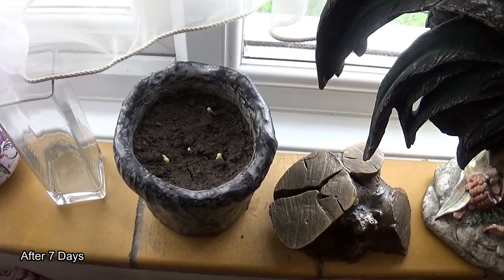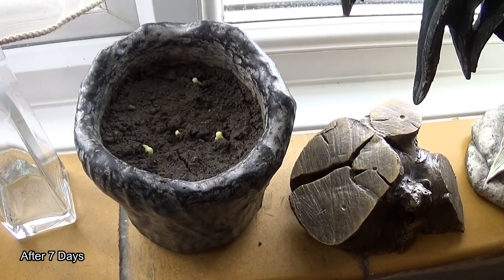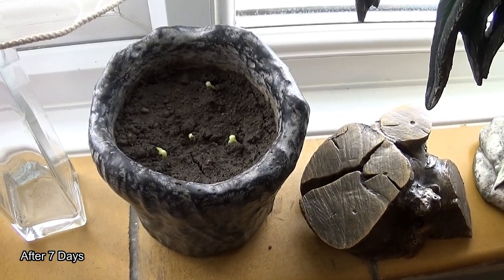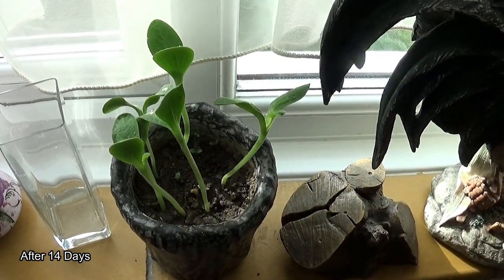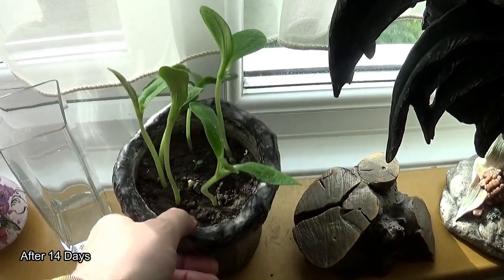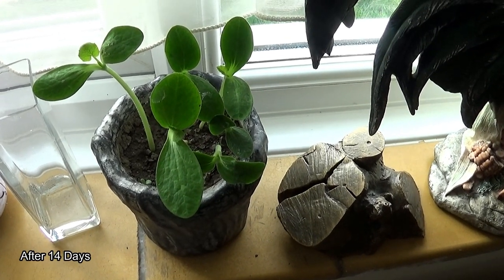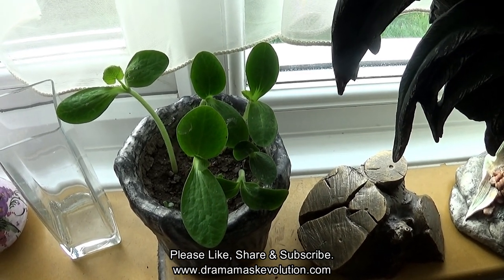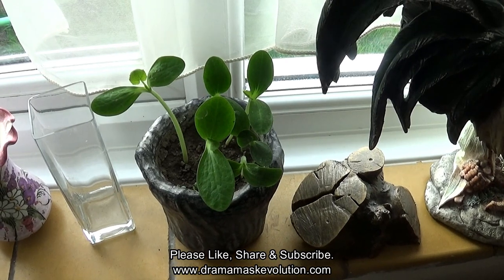Pumpkin Seedlings After 14 Days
Graham Burrows shows us his pumpkin seedlings after planting the pumpkin seeds in the first video on Polluted Halo. In this video we see the pumpkin seedlings grow day by day up until the 14th day.

Graham will be transferring the pumpkin seedlings into the garden in part 3.

Amazon Storefront